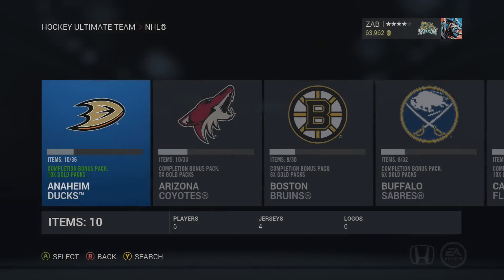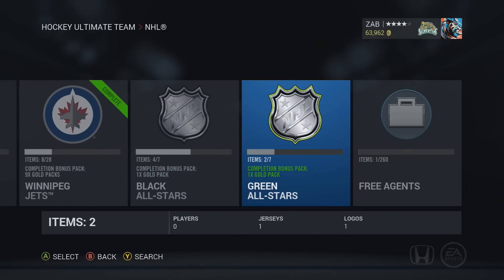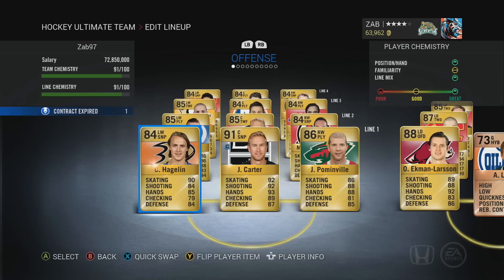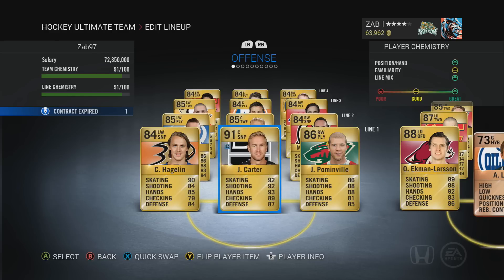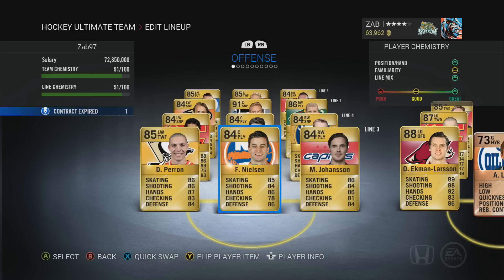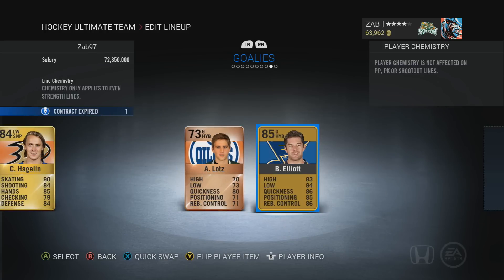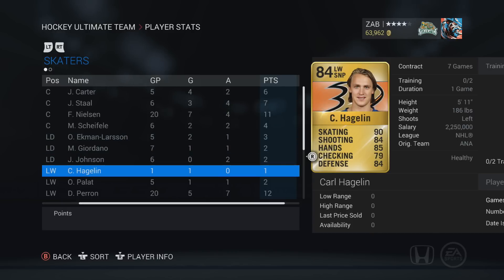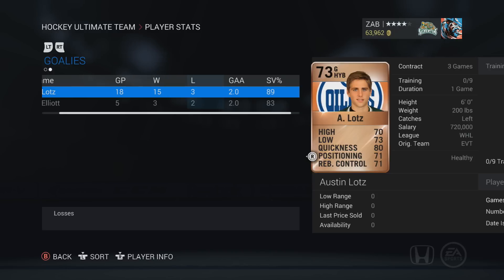NHL 16 HUT Team Update Ep3 -350k Team Build!-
Hows it going everybody Zab here! Welcome back to yet another NHL 16 HUT Team update and let me telly you something, this is easily The Best NHL i have played in years! in this one we open our starter pack and start off the year with a less than amazing pack, check it out.

For the people wondering what equipment i use in my videos here ya go
-Samsung 32" TV
-Xbox 360/One
-Sony Vegas Pro
-Audacity